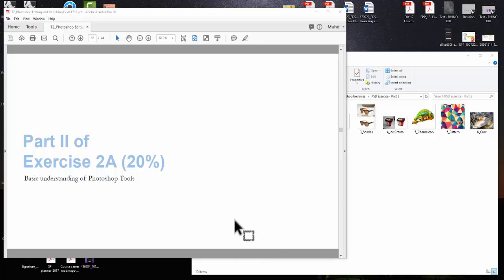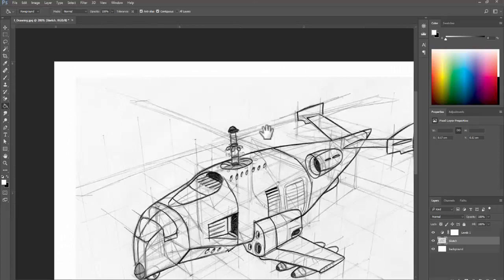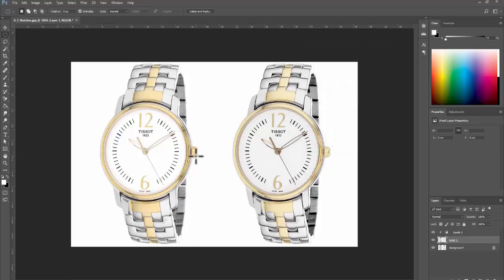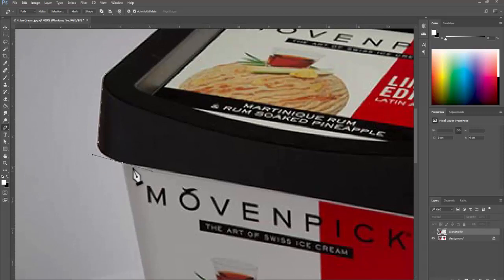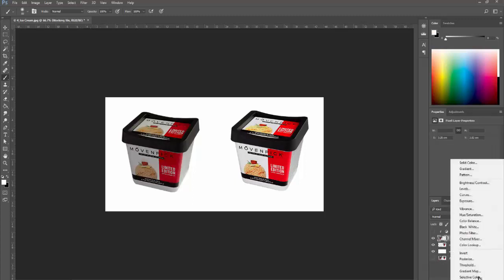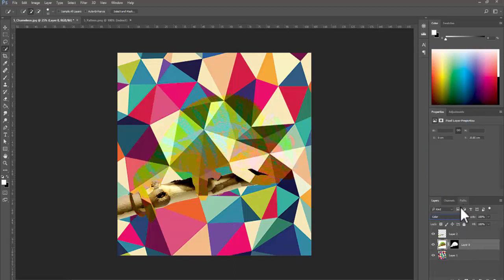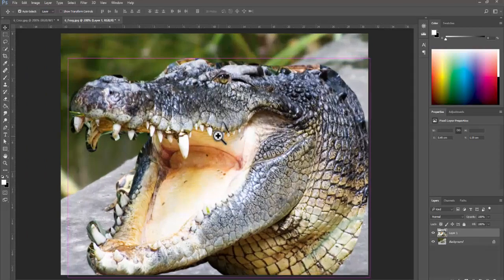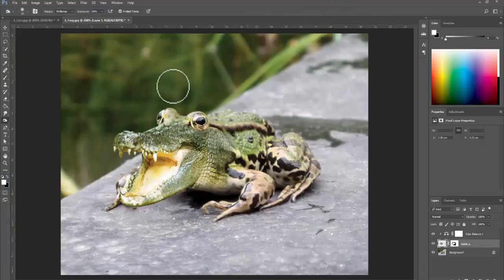Photoshop Editing Tools. Ex2A Part 2